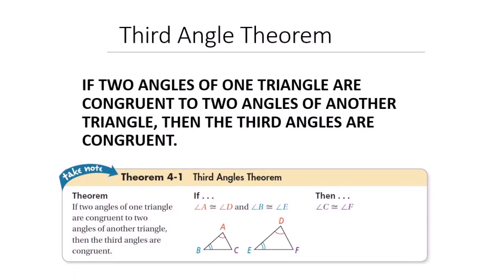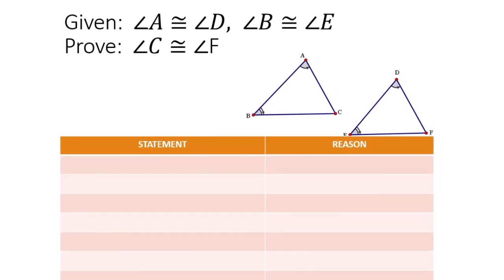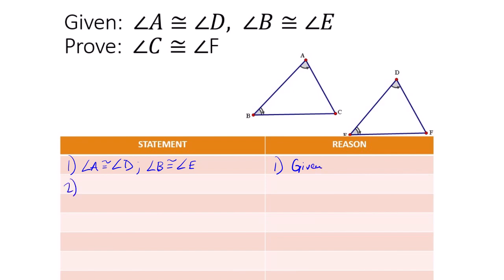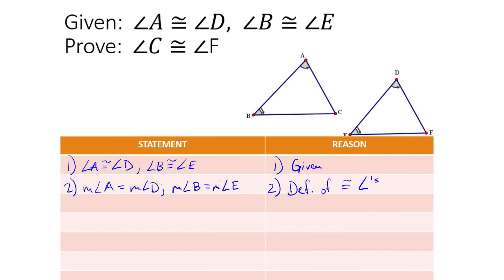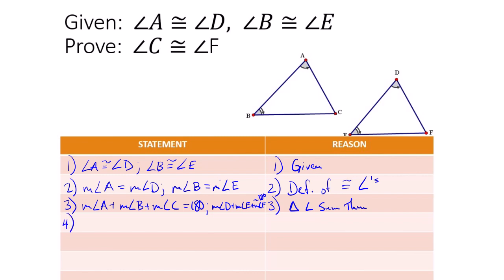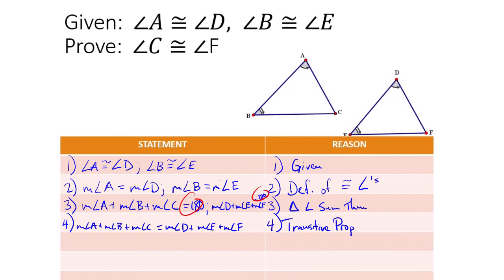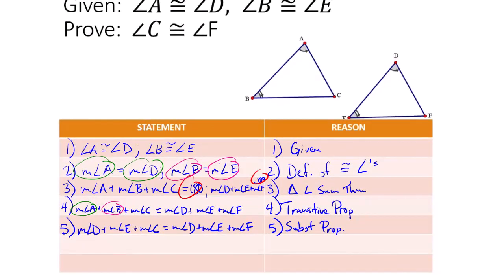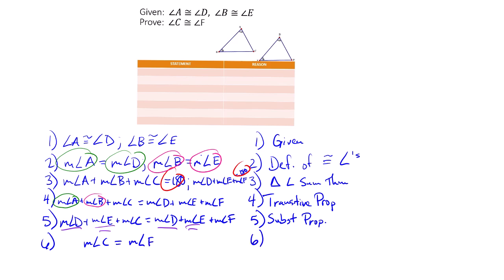AG - 4.1 - Congruent Figures - 3